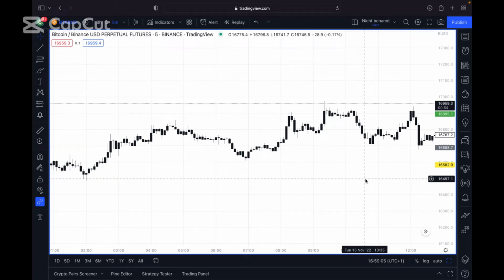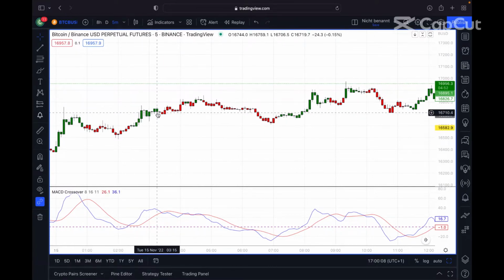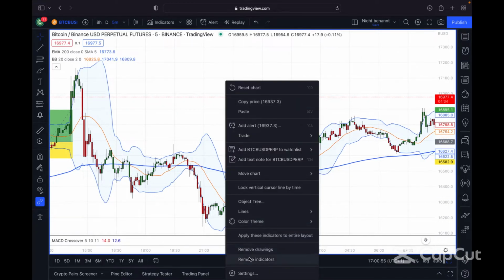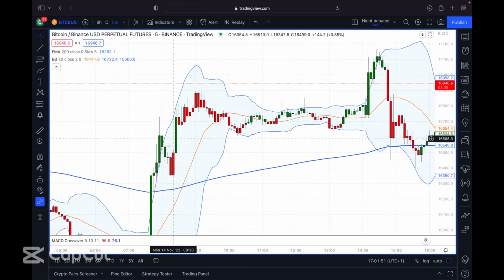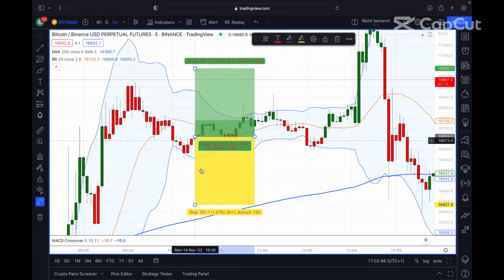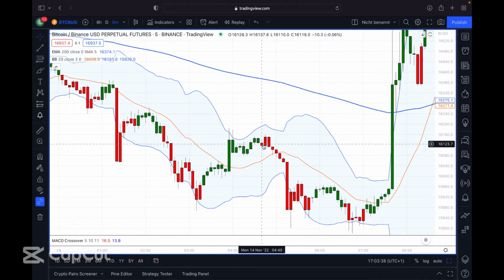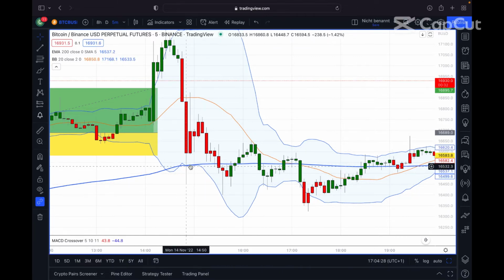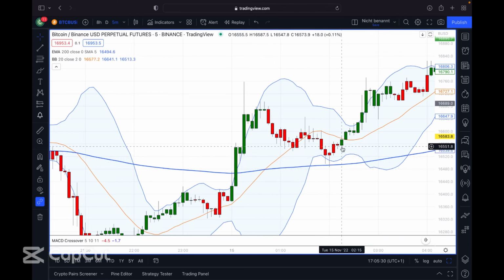Most Effective MACD + Bollinger Band Strategy for BITCOIN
The Bollinger Bands indicator is probably one of the most widely used indicators. When paired with other indicators, easily one of the highest win rate strategies you can choose from.

In this video I show you exactly how to pair the Bollinger Band  trading strategy with others to get an insanely easy to use trading strategy that profits extremely well.